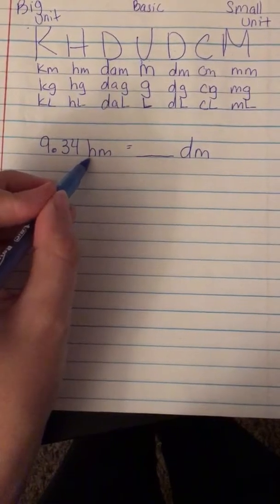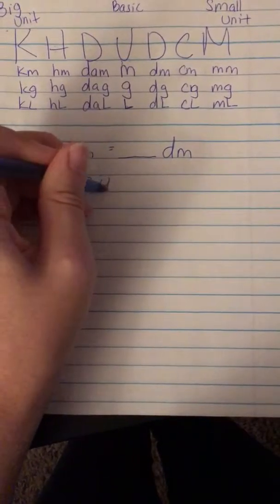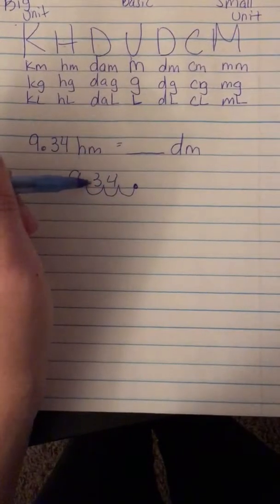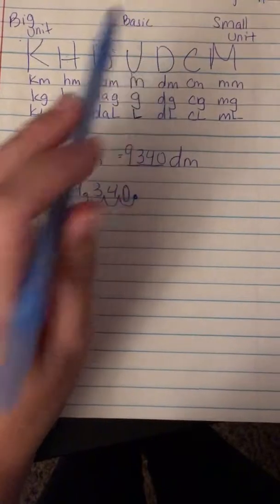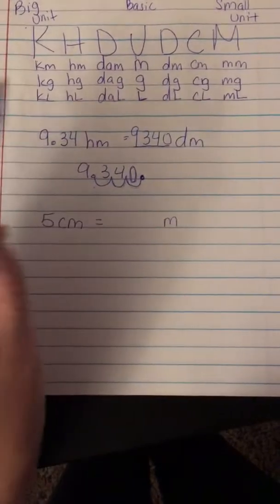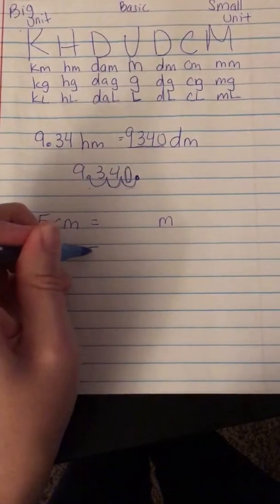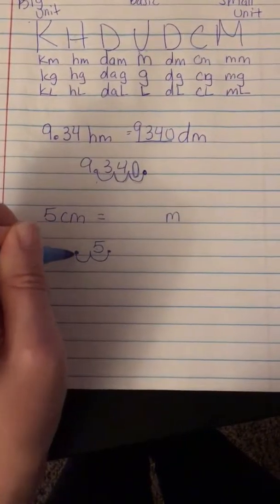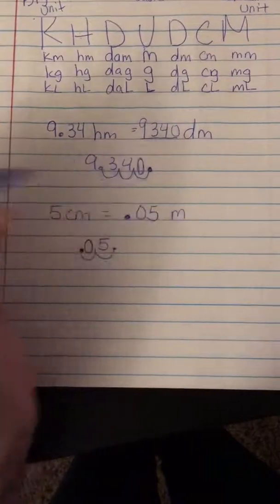Converting metric units